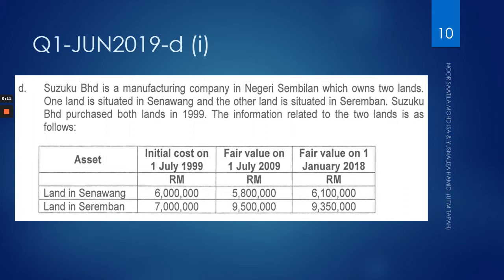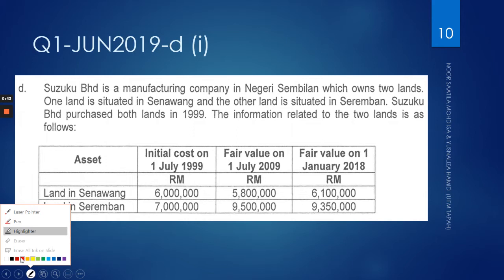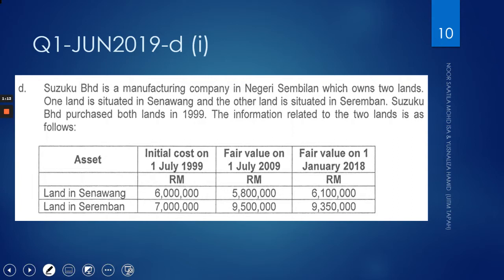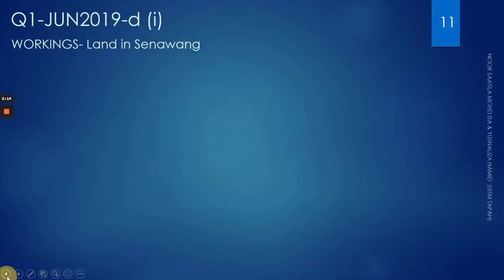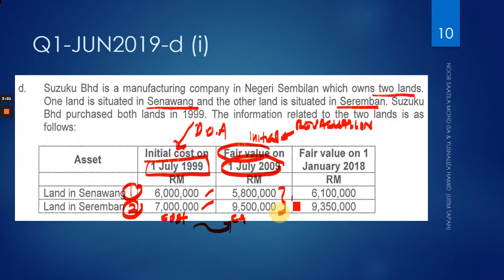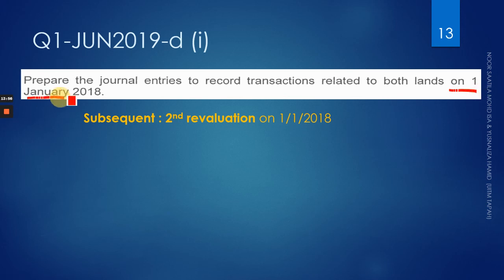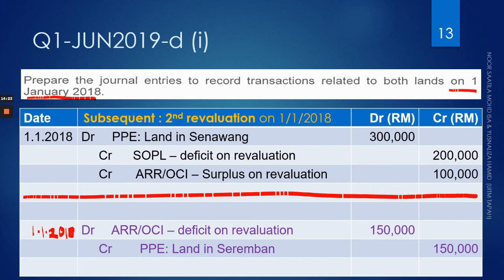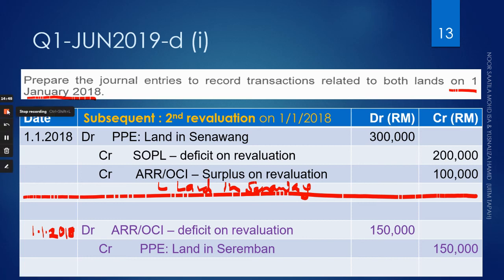MFRS116/ IAS16 PPE |FAR270| Depreciation, Initial & Subsequent Revaluation|Q1d(i)-FAR320 FE JUN19(2)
For Educational and Learning Purposes only.

The links to the 2 other videos as mentioned in my presentation are:

This video presentation is PART 2 of 3 videos. The video  explains and shows:
1. How to read,  gather and classify information given in the question.
2. How to draw a timeline diagram relating to Initial and Subsequent Revaluation of 2 types of Non Depreciable PPE.
3. How to analyse the information provided and show the accounting entries on Revaluation Deficits on Initial revaluation AND then the  Revaluation Surplus on Subsequent Revaluation of THE SAME PPE ASSET (Land in Seremban) as prescribed by the MFRS 116.
4. How to analyse  and provide accounting treatment on the Revaluation Surplus on Initial revaluation AND then the Revaluation Deficits on Subsequent revaluation of the same asset ( Land in Senawang) under the standard.
5. The journal entries to record no (3) and (4) above.

The Final Exam Questions and Answers are copyrights of UiTM

Dear viewers,
If you LIKE the video,  please share the wealth with your friends. If you benefit from my videos , others may as well,

Yusnaliza' Hamid
UiTM Perak
Malaysia.